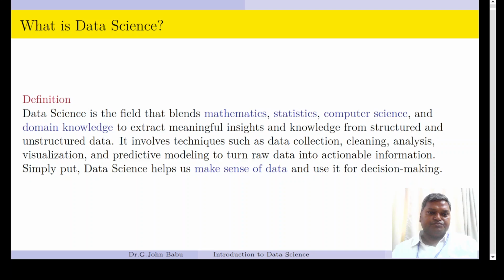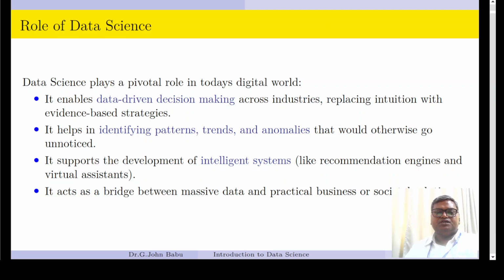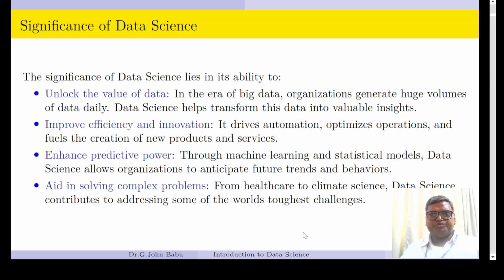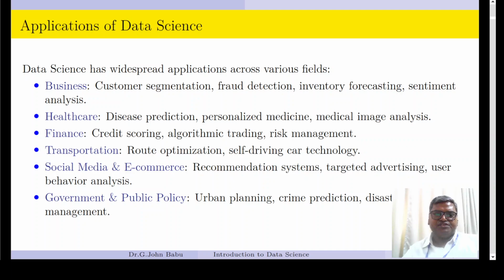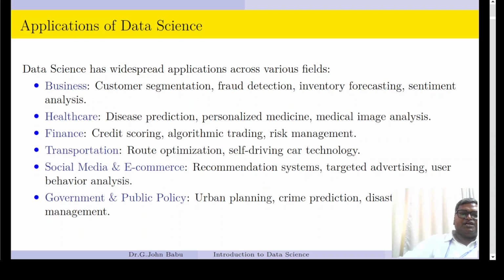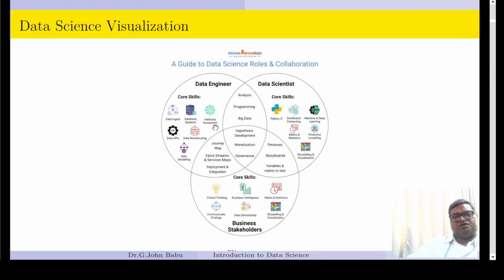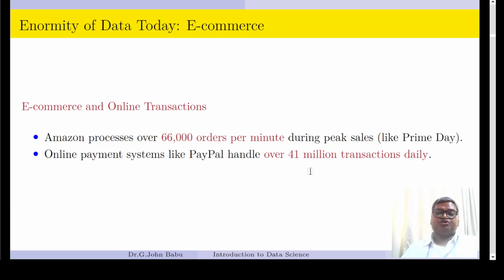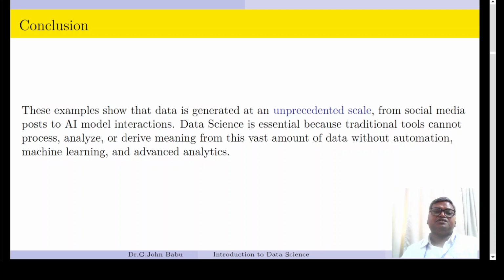What is Data Science- Enormity of Data in 2025